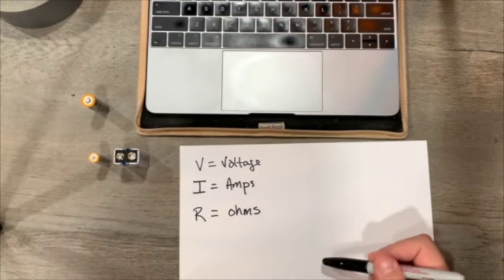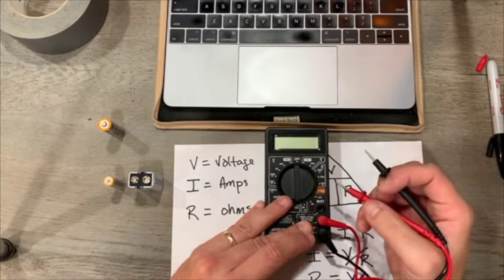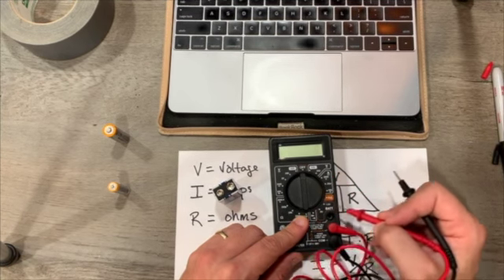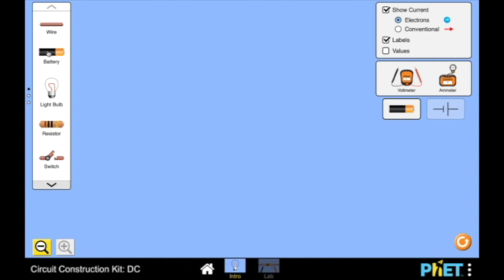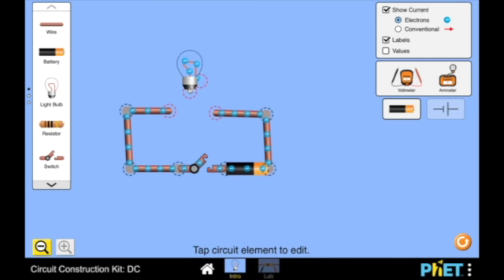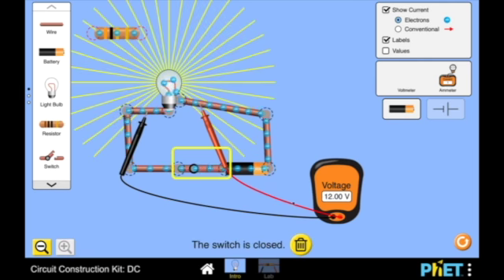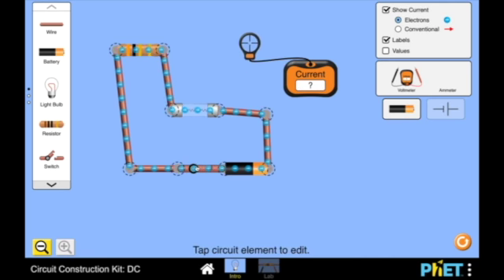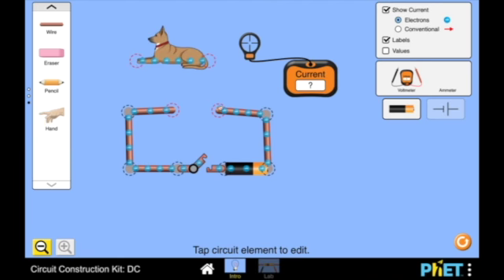Senior Project Video 01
This video is about an introduction to Voltage, Amps, and Resistance, as well as an intro to circuit building.